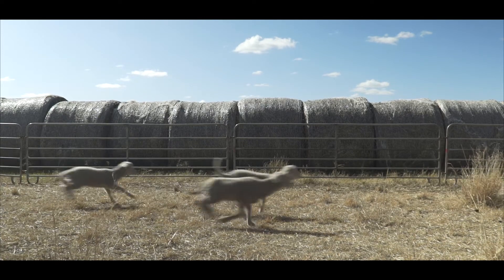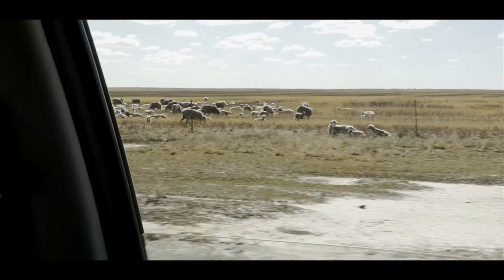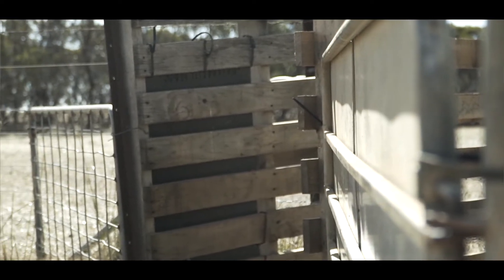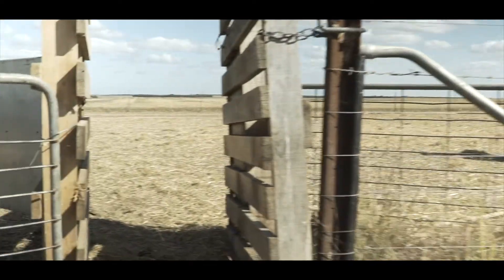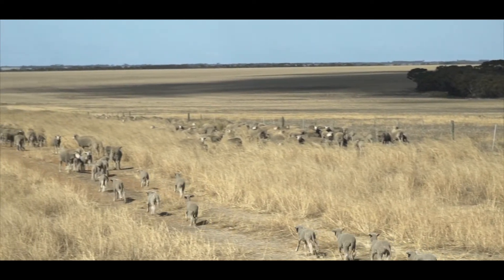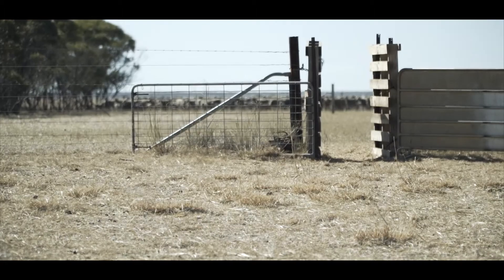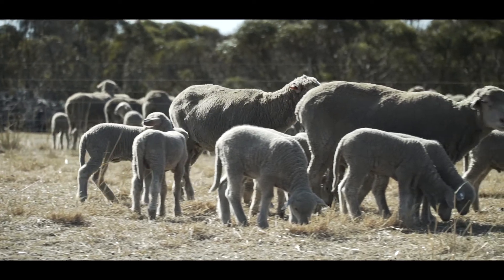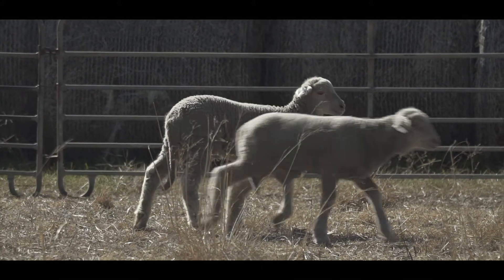SIBI - Pedigree matchmaker | Department of Agriculture and Food WA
With a wool prices as they are at the moment and lamb you want toknow what ewe is producing the most amount of profit to your farm.
I’m Thomas Pengilly I'm farming on the family farm with Trudy and Bruce Pengilly where about 102 kilometres north-west of Esperance out at Cascade on about a 4000 hectare property we run about 1800 ewes.
We bought the pedigree Matchmaker about 5 years ago and it's been really good as an ability to select better genetics down the track in ASPV’s.
Across Australia pretty much the way to go is you stick to ewe’s on one side and the lambs on the other and try to mate them up. That does have flaws in just human error and that was between 1 1/2 to 2 labour units so you're tying a couple of people up right at the middle of seeding.
With the Matchmaker all they have to do now is we set up in the paddock, it collects the data for us.
We have the Matchmaker set up so that foods on one side waters on the other, they walk through to get one, back to get the other.
We set it up as is the black panel there is the Pedigree Matchmaker when the lambs drop we tag them Bring them in with their moms and as mum comes through the tag gets read by the panel, gets collected on the back by little white box and then it reads the lambs tagged as follows through with mom.
Once all of that's done and we've run them through enough I then bring the laptop in and connect it up via Bluetooth to download the file then crunch that through the software, our management software. So it's all really simple, really straightforward.
Our ability to then no who mum is and select on that pedigree knowing whether she has had a good lamb or not over the last 5 years or not.
We sat down and actually looked at the labour savings we ended up ahead.
Hi I'm Peter Rowe and I'm an agricultural economist and I've been working in the field for over 20 years.
I was asked by the Department of agriculture and food to look at the economics of the Pedigree Matchmaker.
The Pengillys spent 3400 purchasing the system, over 10 years it returned 3.20 for each dollar they've spent.
The payback sure this investment is three years meaning that after three years there ahead of their initial investment.
Waving a wand over an ear tag and bringing it up on software is so much simpler than flicking through pages and pages of books.
Sheep in our environment are definitely a critical diversification um especially with how the sheep are looking at the moment.
There's a common knowledge that sheep are hard work, the way the industry is moving and the sheep that the industry is trying to breed that's nearly a thing of the past.
Yes there are common times when sheep do need looking after but the type of animal that we're leaning towards the work just isn't there any more.
And especially with these technologies coming in and making life easier yeah it might be the turn of a misconception.
The Department of Agriculture and Food WA, through its Sheep Industry Business Innovation project, made possible by Royalties for Regions is supporting and sharing new technologies in the sheep industry. This is improving labour efficiency in the sector and making it easier all round, to run sheep.